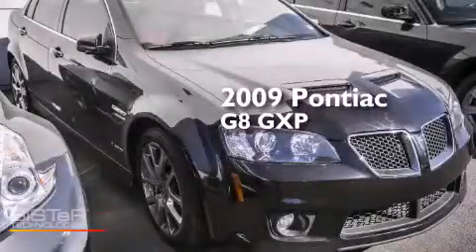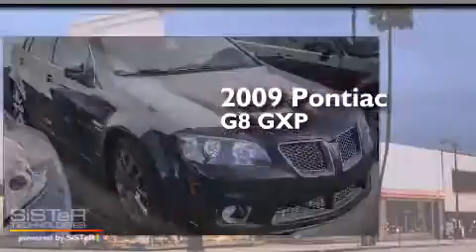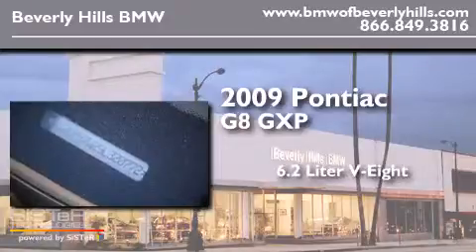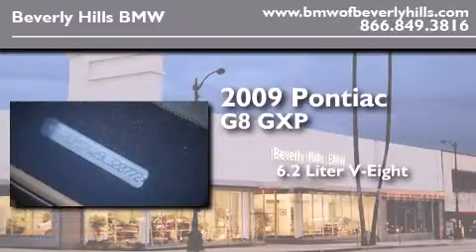2009 Pontiac G8 Beverly Hills CA 90036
Year : 2009
 Make : Pontiac
 Model : G8
 Engine : 6.2L V-8 cyl
 Trans . : Automatic
 Exterior : Black
 Miles : 53,010
 Interior : Black

 2009 Pontiac G8 Beverly Hills CA